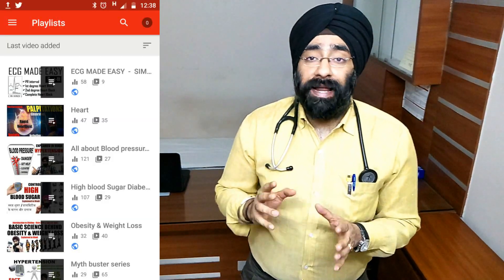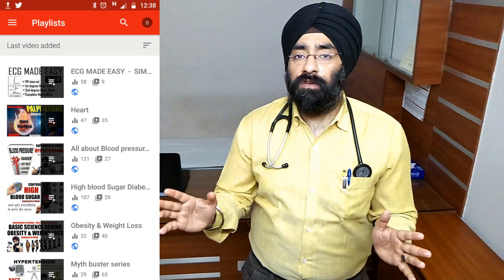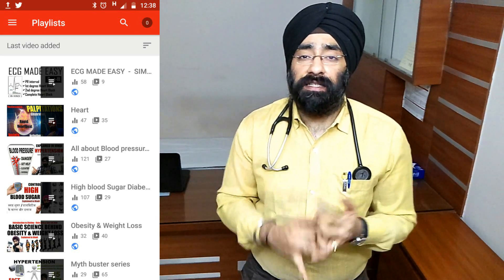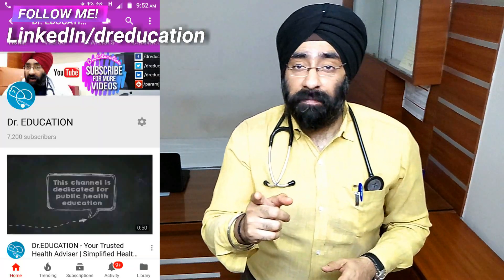Rx Heart Epi 18 e : Why Heart gets bigger? (ENG) Left Ventricular Hypertrophy (LVH) | Dr.Education